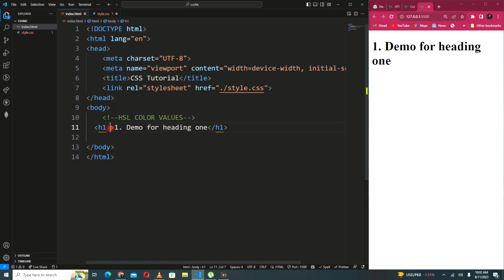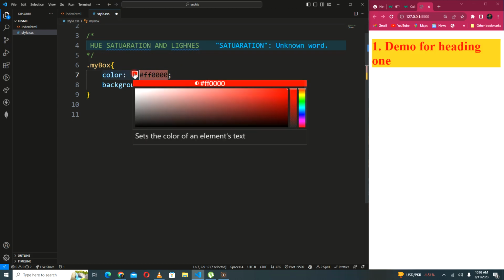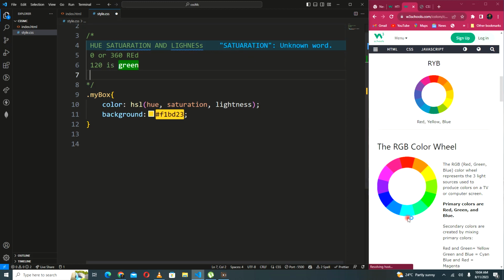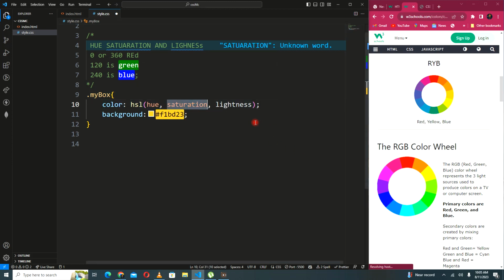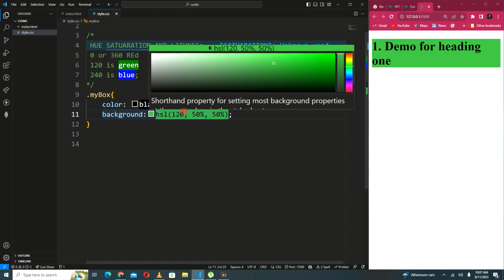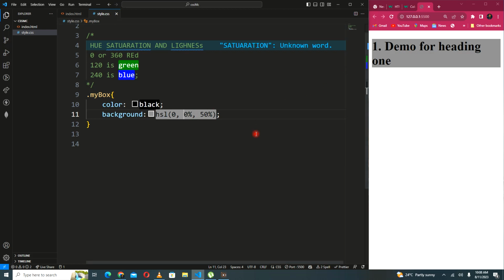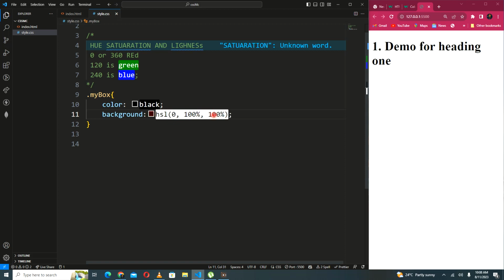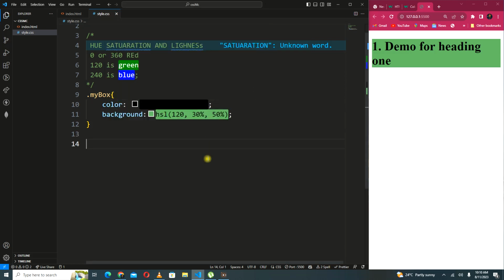14.5 CSS COLOR || HUE HUE, SATURATION AND LIGHTNESS